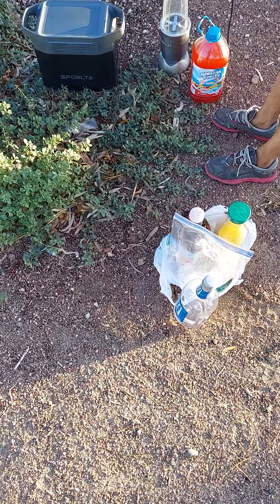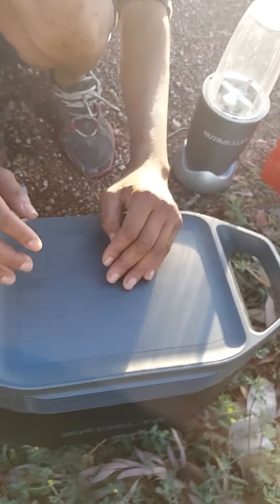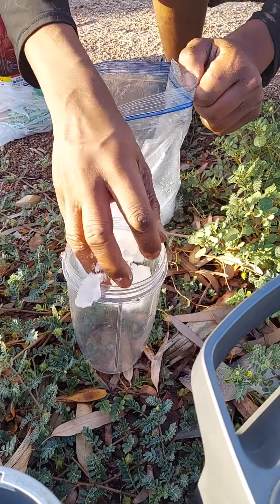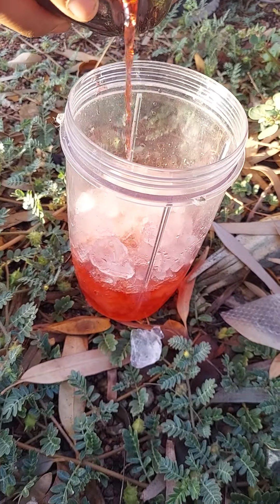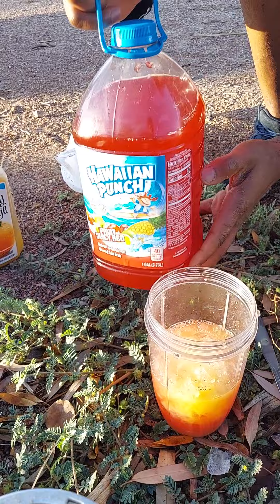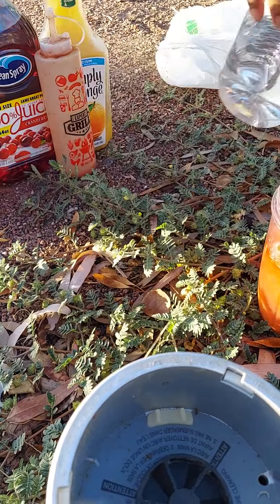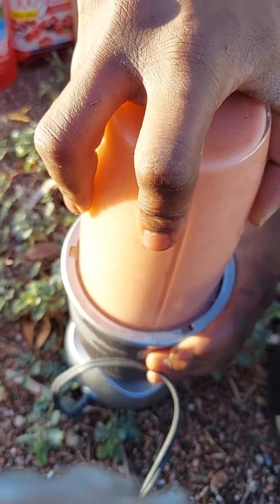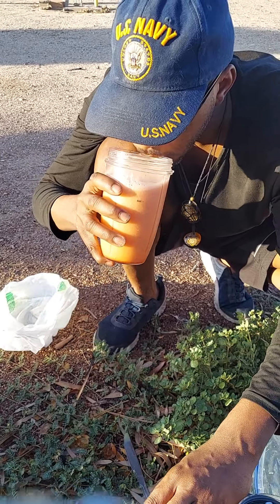Everyday RV-OFF GRID SOLAR POWERED COCKTAIL, GO NAVY!!!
A simple cocktail 🍸 made on a solar-powered generator.